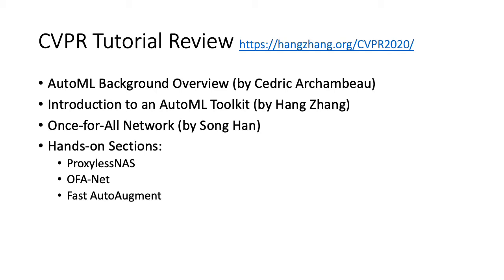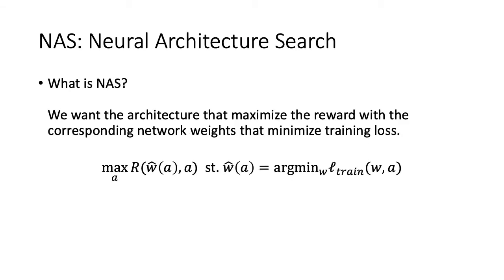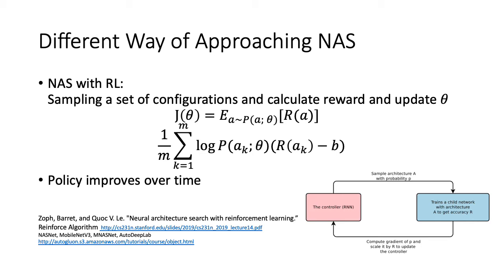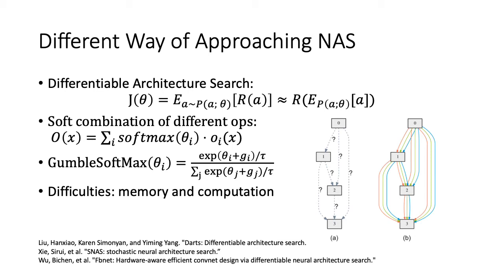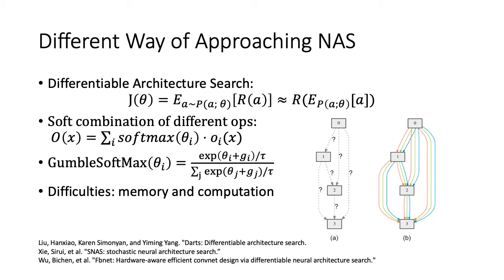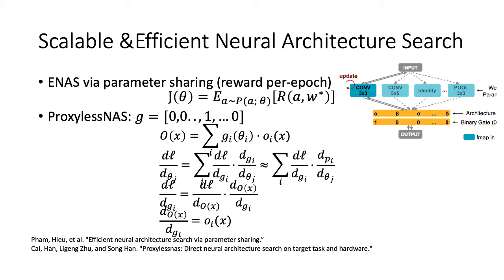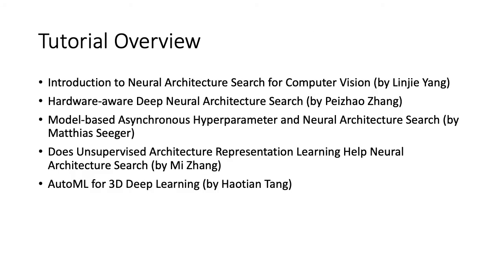[ECCV 2020] Quick Intro and Tutorial Overview (by Hang Zhang)